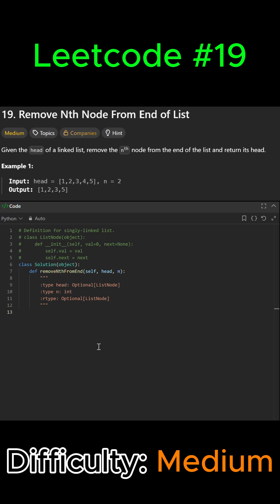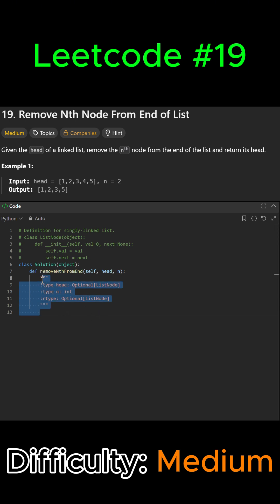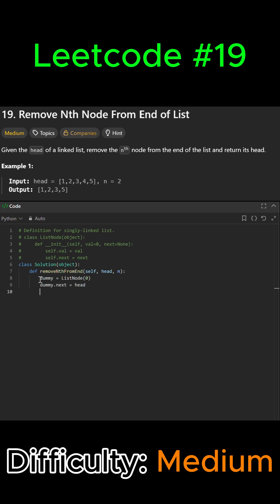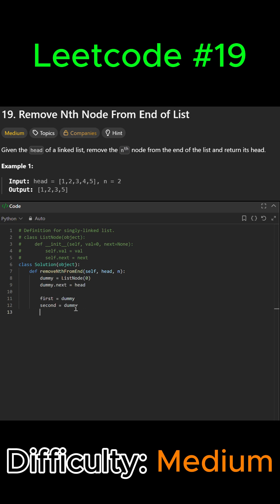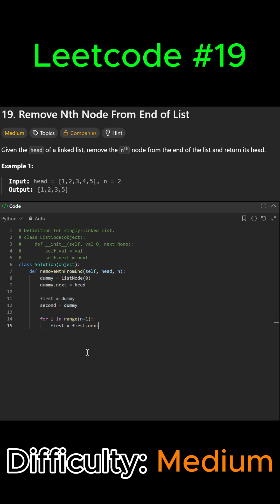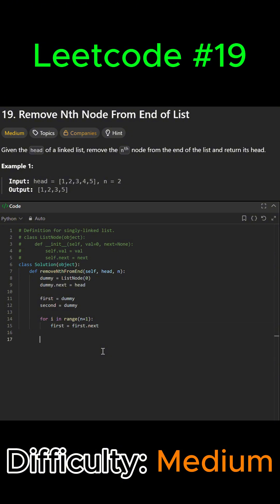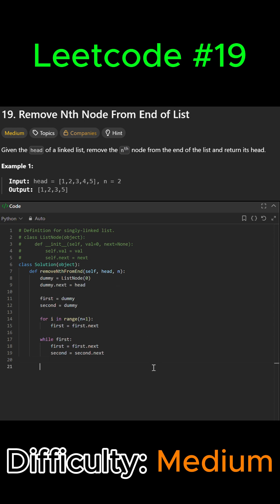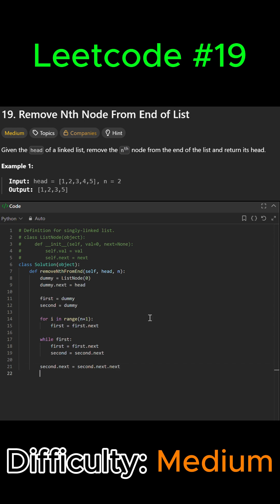LeetCode 19: Remove Nth Node From End of List - Python Solution in 3 Minute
We need to remove the nth node from the end of a singly linked list and return the modified list.
If the list has only one node and n = 1, the result is an empty list.
The linked list can have between 1 and 30 nodes, and we must solve it in one pass — which means we’ll use the two-pointer technique instead of counting nodes first.

✅ How we solve it:

We use two pointers (first and second) and a dummy node at the start of the list:
Create a dummy node before the head to simplify edge cases (like removing the head).
Initialize first and second at the dummy node.
Move first pointer n + 1 steps ahead.
This ensures second points just before the node we want to remove.
Move both pointers together until first reaches the end of the list.
Skip the nth node by updating second.next = second.next.next
Return dummy.next as the new head of the modified list.
This ensures we remove the target node in one traversal without calculating the total length first.